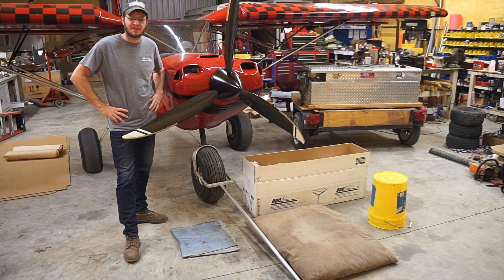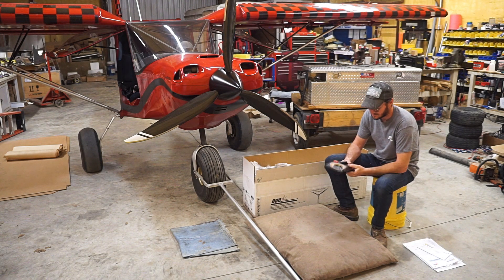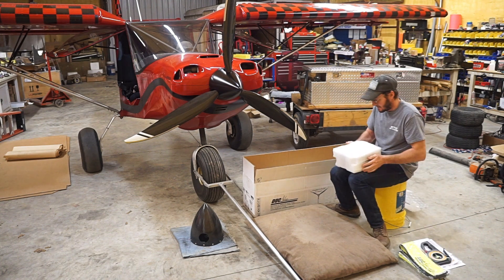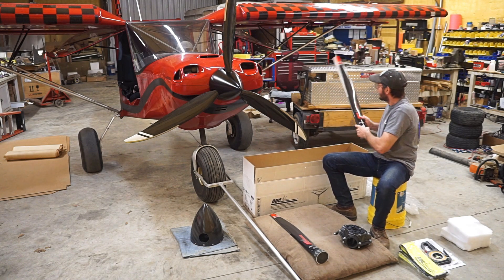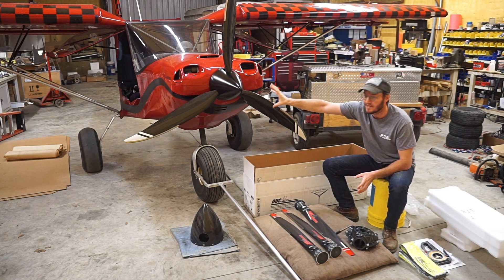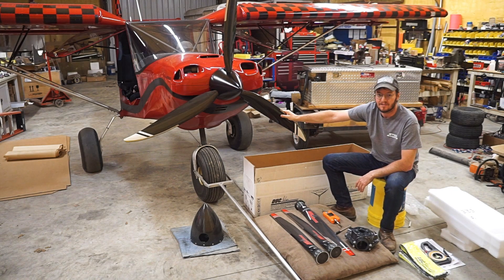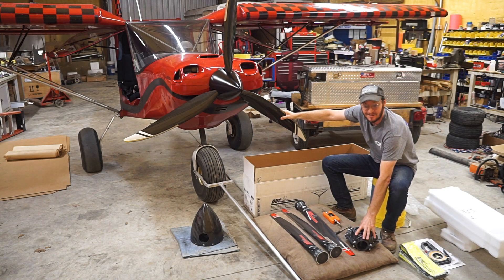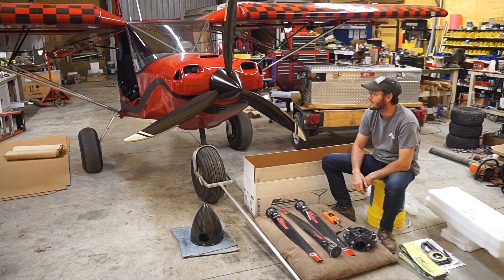Super701 gets a new DUC Propeller! Part 1: Unboxing and talk about plans for comparison and testing.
This is part 1 of a short series of videos featuring the installation, testing, and evaluation of a new DUC propeller for the Zenith Super701 with a direct-drive 130hp ULPower 350iS aircraft engine.

Part 1 consists of unboxing and the game plan for testing/comparing the prop in various ways.

Thanks to Gaetan, with DUC Propeller, for talking with me, answering numerous questions, and helping me get started with this prop.

I must say that so far I am quite impressed with what I have seen from DUC. The prop seems to be a high-quality build and is definitely lighter than the Whirlwind prop that I was using before. I will be weighing and publishing results from both the new DUC prop and my current Whirlwind prop.

-Jon Humberd